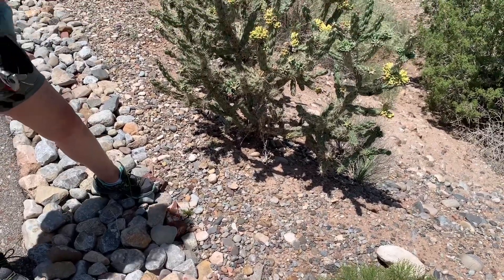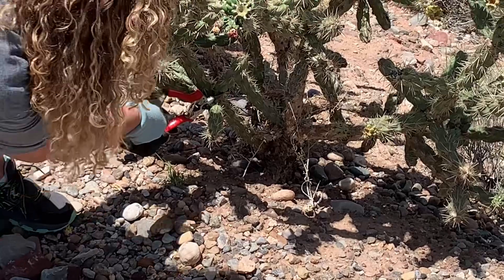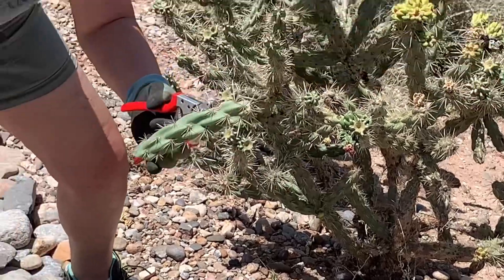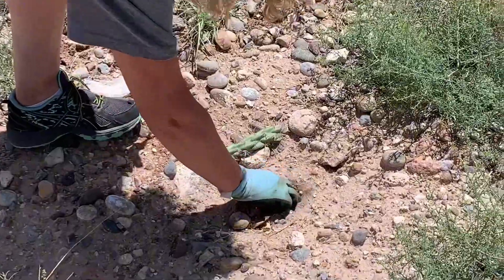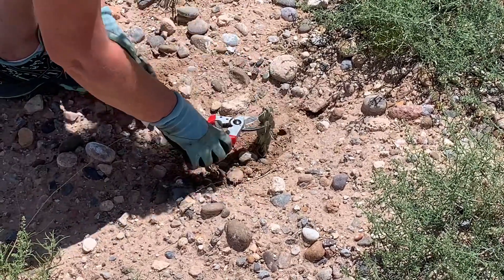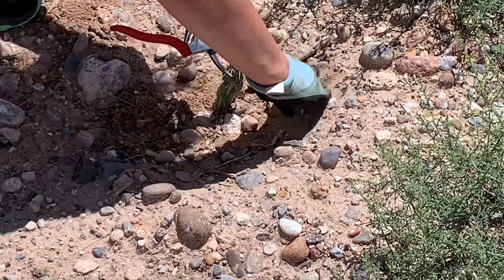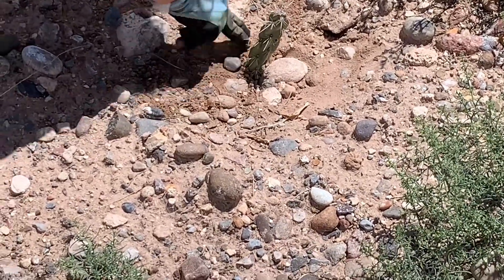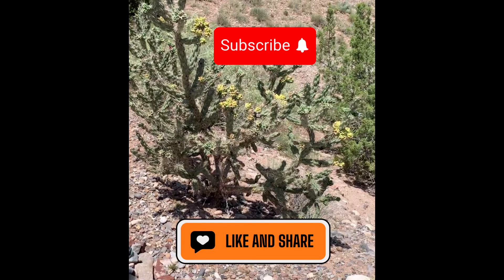Propagating a cholla cactus without getting hurt // NMHighDesertGarden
Cholla cactus are very easy to propagate and they are interesting desert plants.  See how easy.